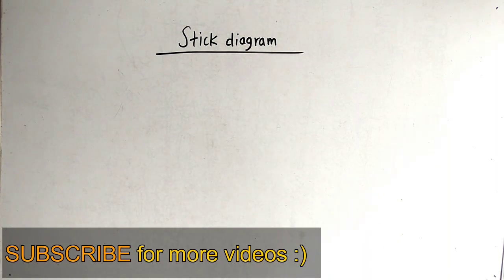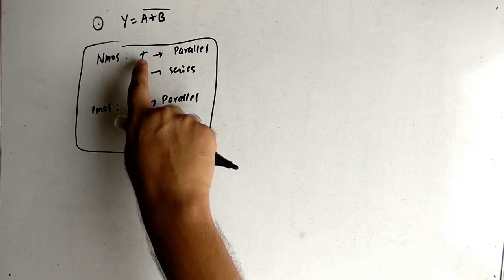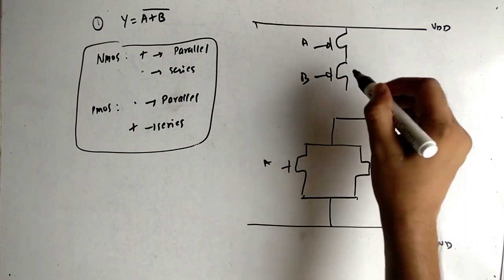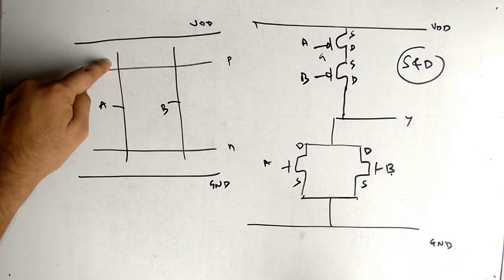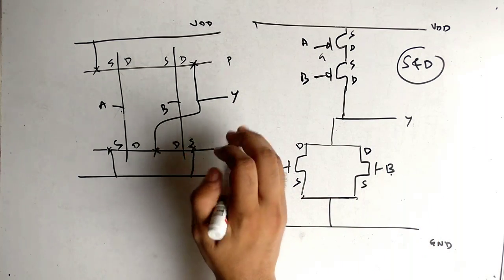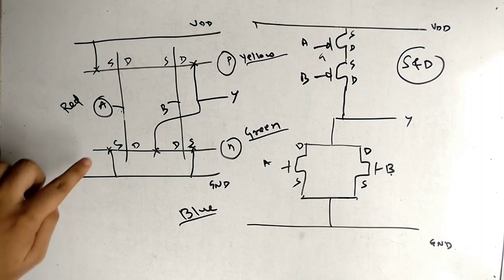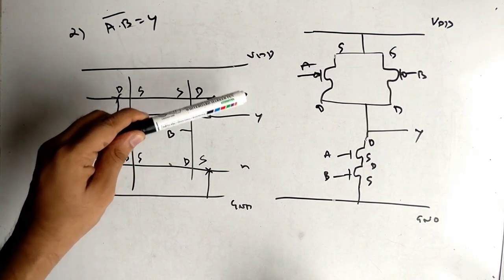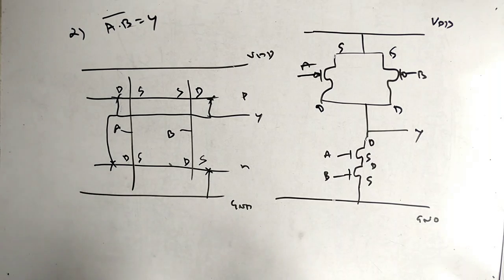STICK DIAGRAM - simplified (VLSI)